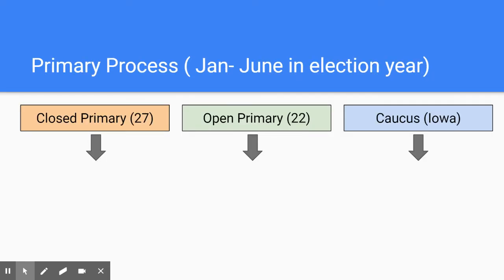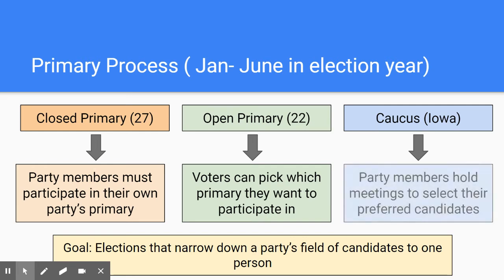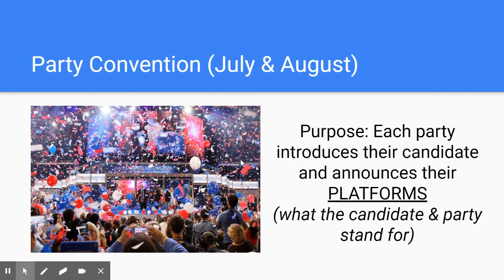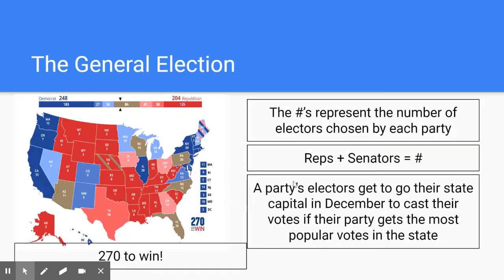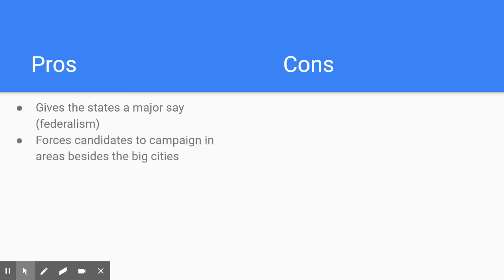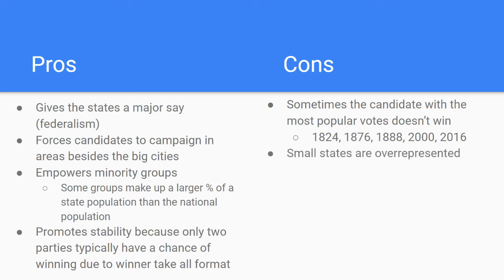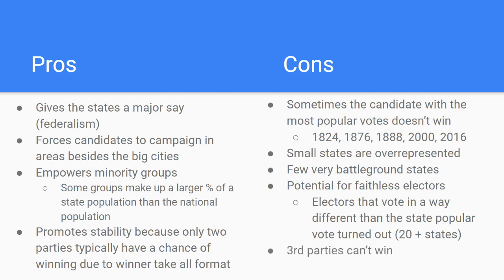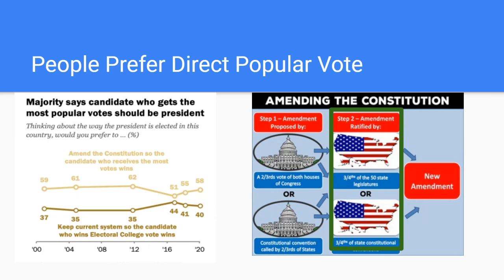Civics: A Review of the Presidential Election Process